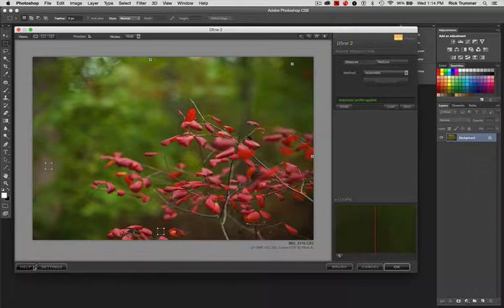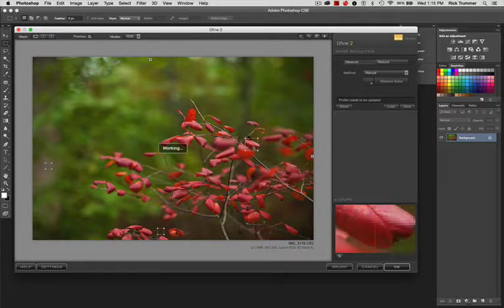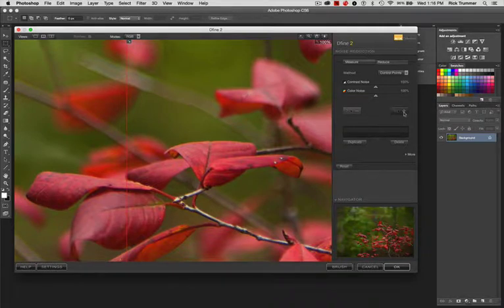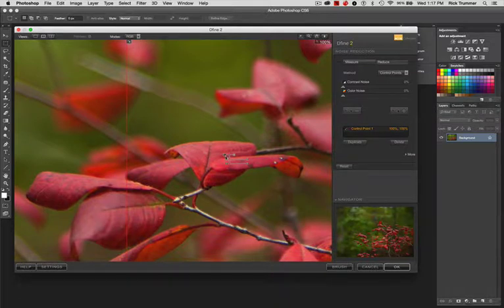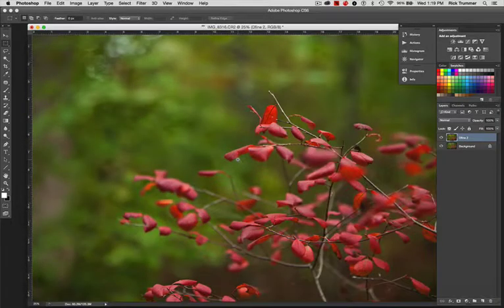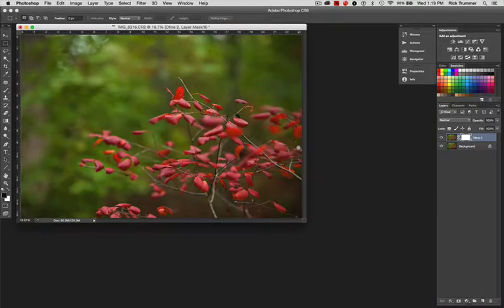Rick Trummer Consulting & Training NIK Filters Video #7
Welcome to Video #7 of the NIK Filter discussions,. In this edition, Rick walks quickly through Define Pro 2 and talks about the very quick interface. It's a very nice addition to the NIK Filter line that can take the place of some of the RAW processing systems that Adobe has included in ACR or Lightroom.